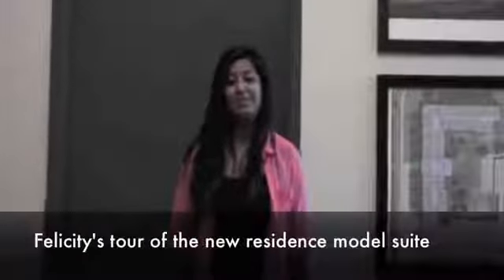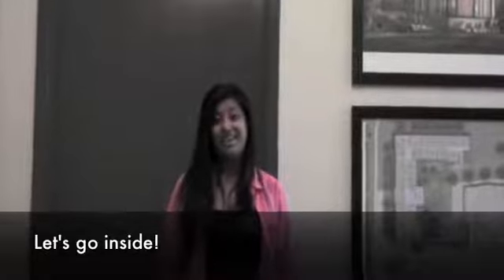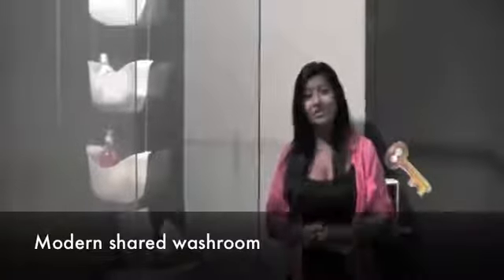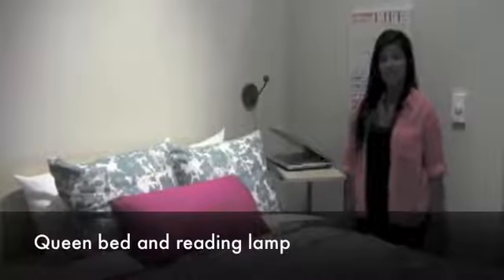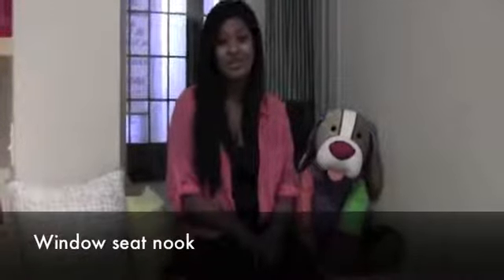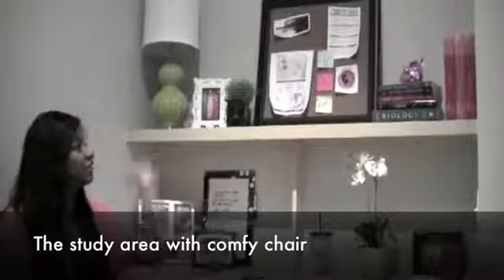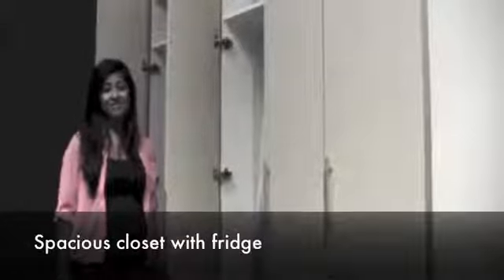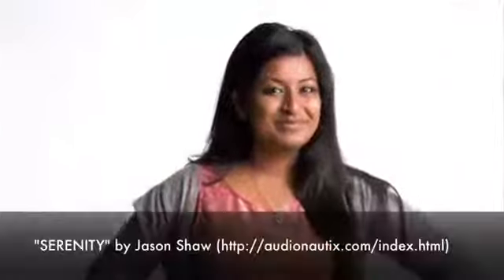Felicity's Residence Tour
Join Felicity on a tour of the new residence showcase suite! if you would like to learn more about Brescia's new residence and contribute to the new home of Felicity and other Brescia students.